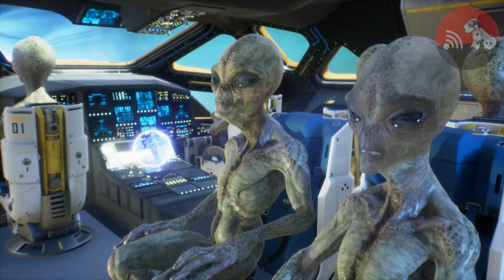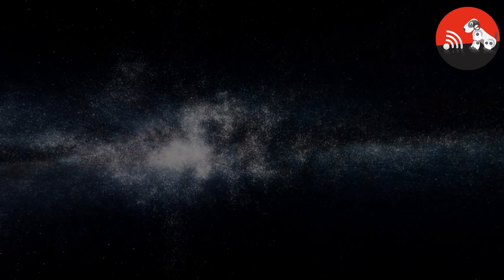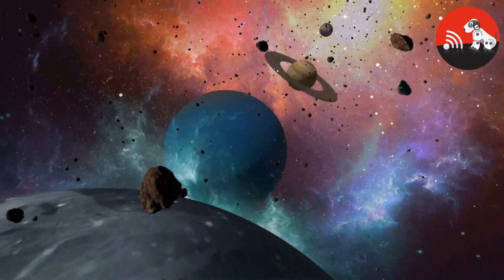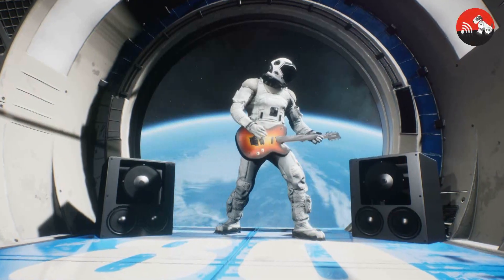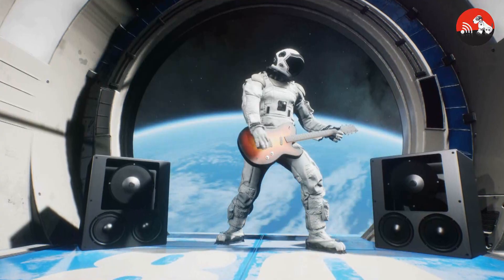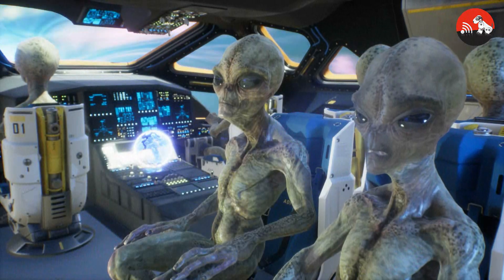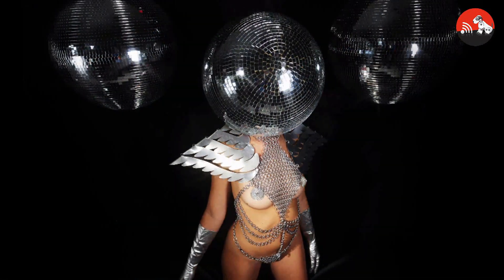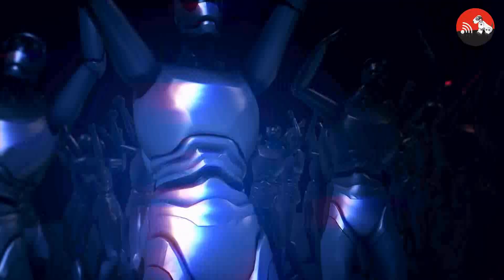Aliens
A female astronaught look to discovering one to lfall in love.